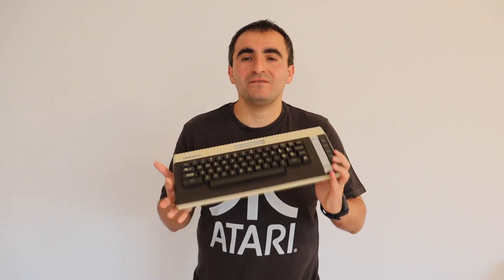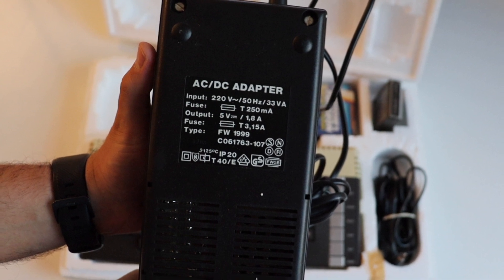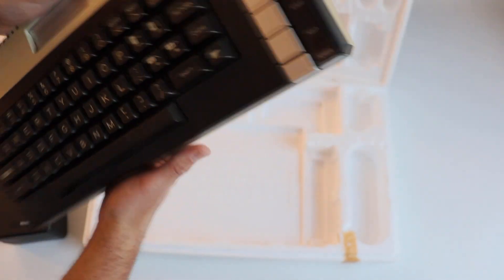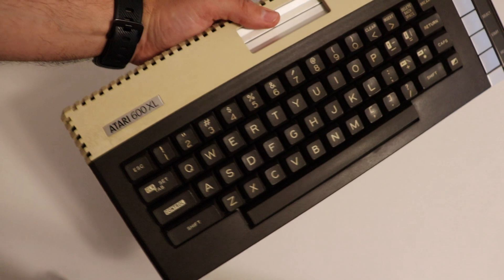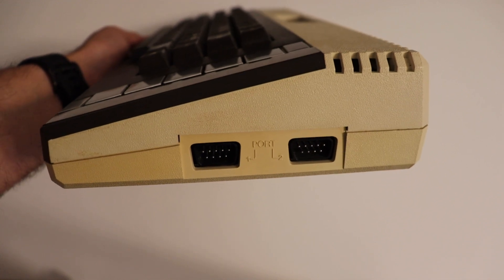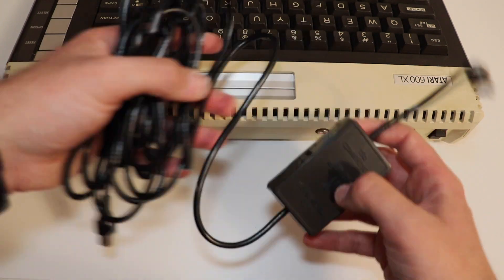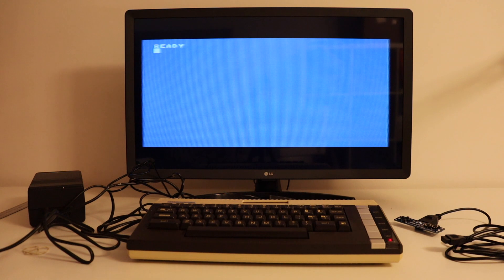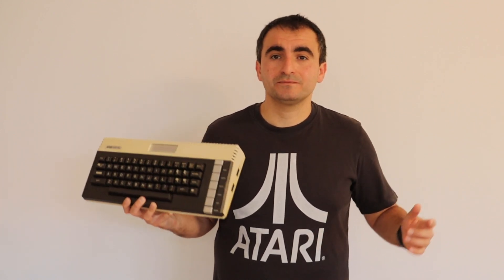ATARI 600XL computer with 6502C 8-bit CPU from 1983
Only $5 for 10 PCBs and Only $4.98 for 3D Printing + Express 24 hour service ATARI 600XL and 800XL are 8-bit computer from the XL line released in 1983. The 6502C 8-bit CPU from MOS Technology runs at 1.79MHz for NTSC users and 1.77MHz for PAL users. 600XL is smaller and features 16KB RAM (although it can be expanded to 64KB). The ROM is 24KB: 16KB for the OS and 4KB for the BASIC interpreter. ATARI 600XL features various ports: SIO (Serial Input/Output) for attaching peripheral devices, 7 DIN for power input, 5 PIN for a monitor, RF antenna output for a TV, 2 control ports for joysticks and a cartridge port. This video includes unboxing, getting started and playing Pac-Man with a do-it-yourself controller.

0:00 Intro
1:23 Unboxing
4:38 Tech Specs
9:23 History
10:35 Getting Started
12:54 Playing Games
14:14 Conclusions

"Commodore, Atari, Amiga 9-pin DIY Game Controller" by C64iSTANBUL at PCBWay Shared Project: